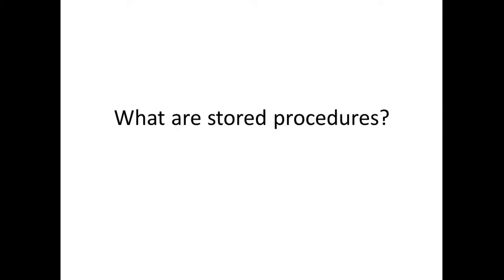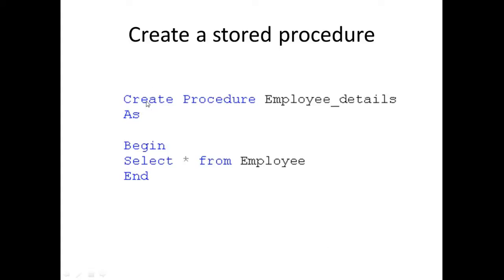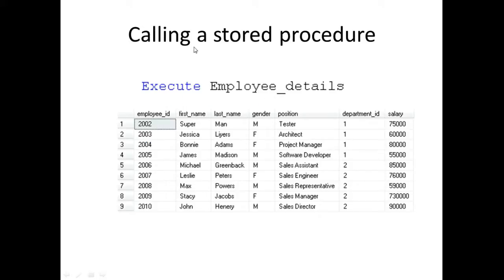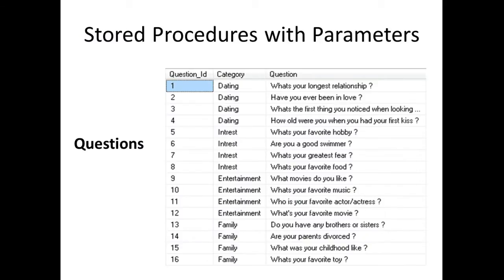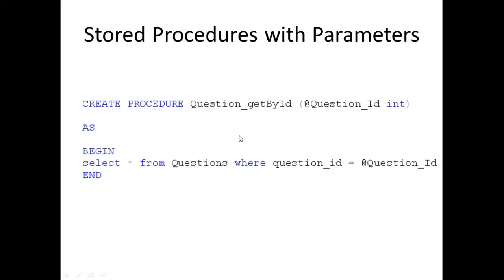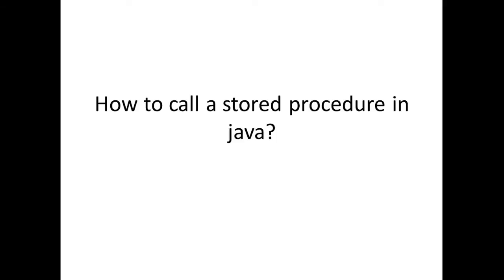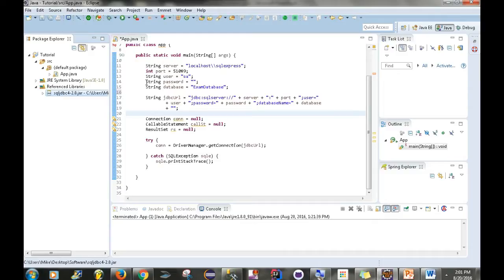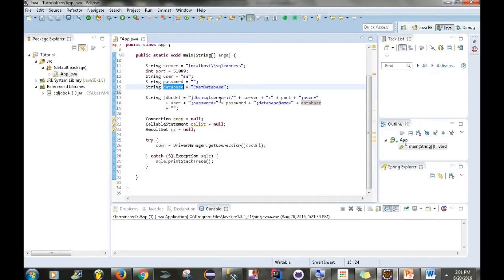IQ18: What is a stored procedure?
This video explains what a stored procedure is

This video covers:
How to create a stored procedure
How to create a stored procedure with parameters
How to call a stored procedure in Java